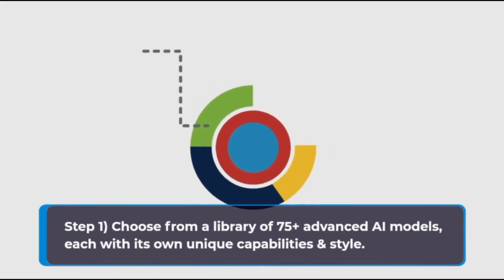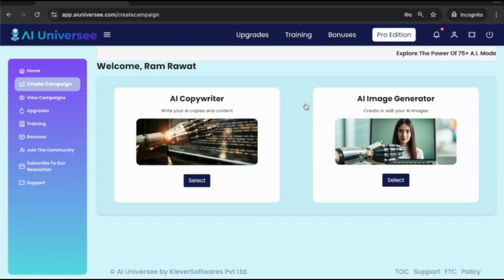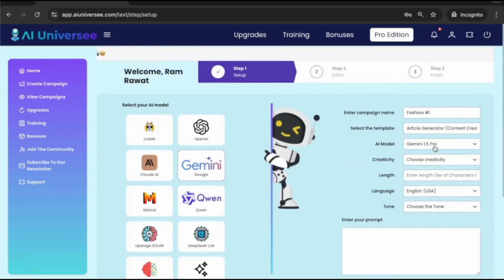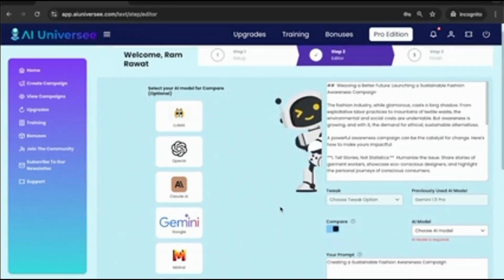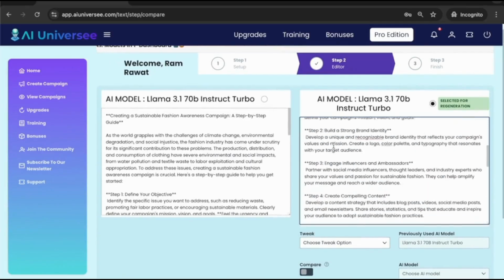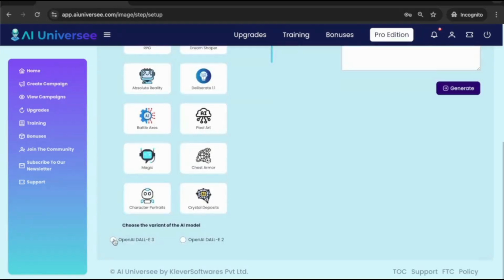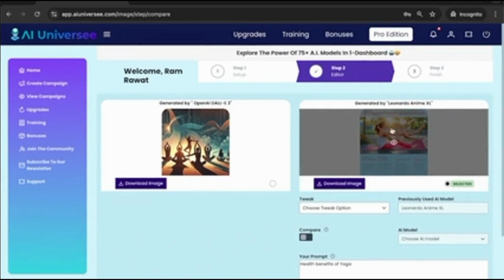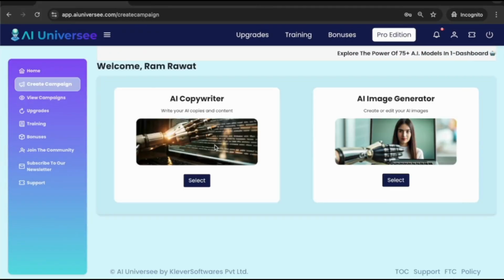🌌 Discover the Future of AI with "AI Universee" 🌌 | The World's First Multi-AI Model App!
🚀 Say goodbye to endless apps and scattered AI tools! Introducing AI Universee – the world’s 1st revolutionary multi-AI model platform, combining 75+ of the BEST & LEADING AI models for ultimate productivity and innovation. From mainstream AI giants to hidden, exclusive models most people have never heard of (we’re talking about 99% of the world!), this app is your all-in-one AI powerhouse.

🔍 What’s Inside? 💎 Secret "3C Tech" – an exclusive, proprietary technology that enables AI Universee to deliver unique, authentic, and engaging content like no other! Whether you're a digital marketer, content creator, or entrepreneur, this tech is designed to help you stand out and connect with your audience like never before.

📈 Boost Your Traffic & Sales: This app is more than just a collection of AI models; it’s designed to supercharge your content, generate 10X the traffic, and drive exponential growth for your business. With AI Universee, you’re not just creating content—you're creating powerful, results-driven marketing assets.

✨ Why Choose AI Universee? ✔️ Access to 75+ Leading AI Models in One Place
✔️ Hidden Models for Advanced Creativity & Insight
✔️ Unique Content Creation for 10X Engagement
✔️ Time-Saving & Cost-Effective—Everything You Need in a Single App!

💡 Ready to revolutionize your approach to marketing and content creation? Try AI Universee now and experience the future of AI technology for yourself!

👉 Click to get started and watch your business grow!

Follow me on : ◆Facebook :   / softzonedigital

Only general information is provided in this movie. It shouldn't be interpreted as guidance from a professional. The subjects I cover in my video are solely based on my personal opinion and experience, and they shouldn't be taken as gospel.

Any loss resulting from the use of, or reliance on, the information presented directly or indirectly in this video, whether caused by carelessness or other causes, is not my responsibility.